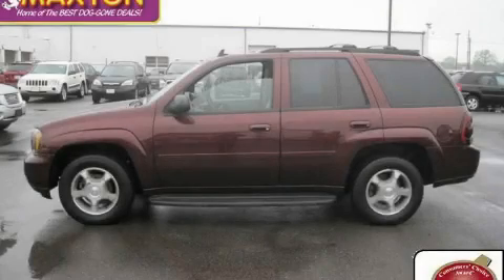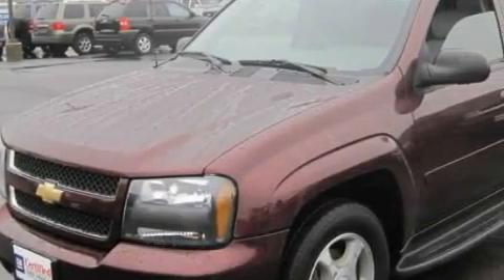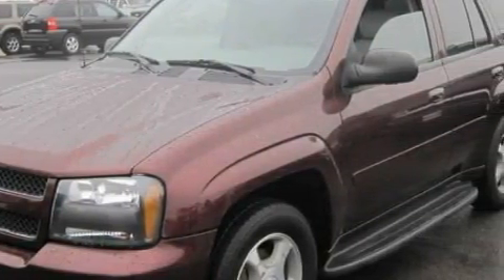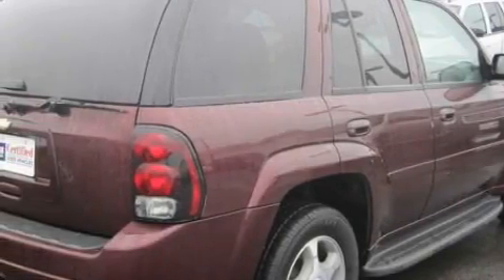Pre-Owned 2006 Chevrolet TrailBlazer Worthington OH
Year: 2006
 Make: Chevrolet
 Model: TrailBlazer
 Engine: 4.2L 6-Cylinder
 Trans.: automatic
 Exterior: Bordeaux Red Metallic
 Miles: 57,074
 Interior: Light Gray